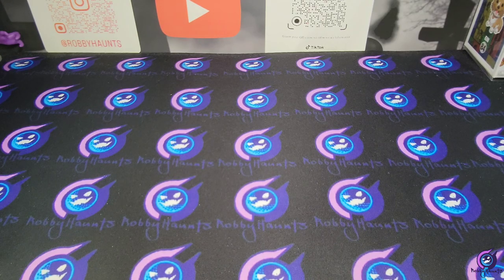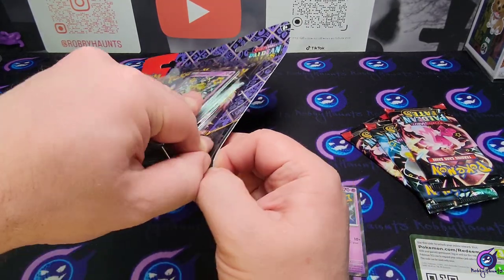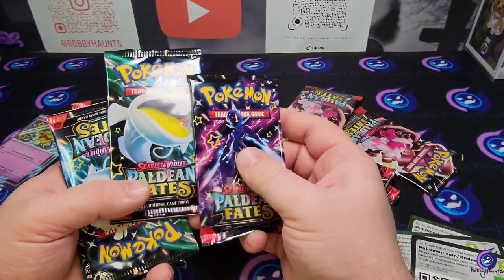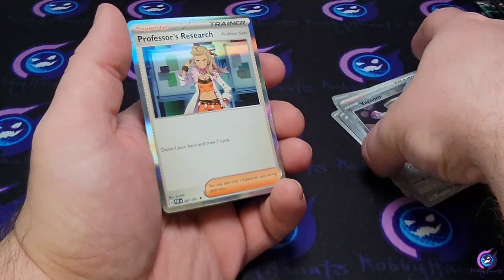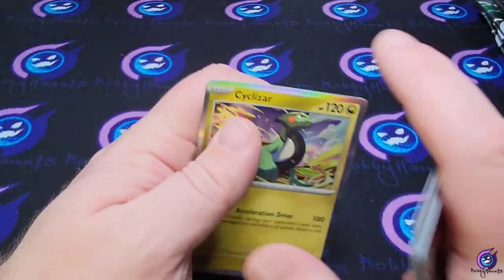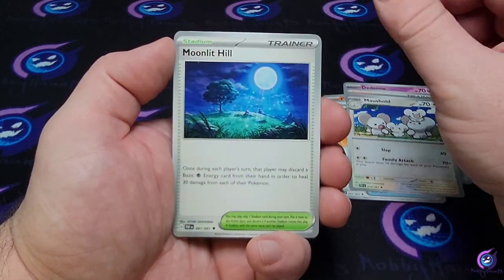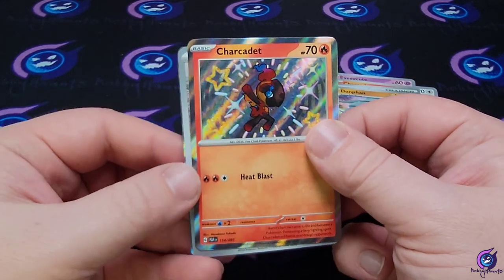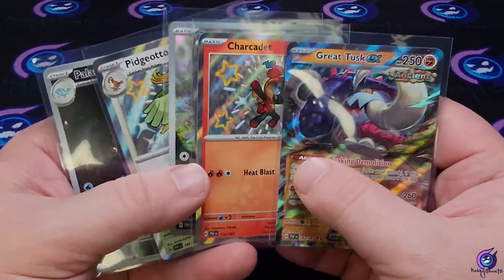These 3 pack Tech Sticker collection blisters are crazy!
Today were opening 3 Tech sticker collection blisters. And the pull rates are pretty good!